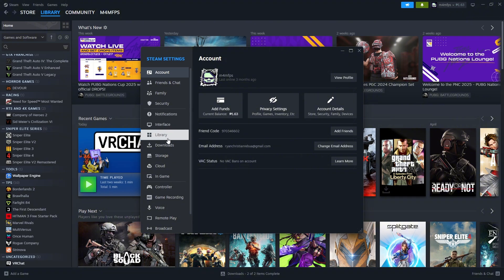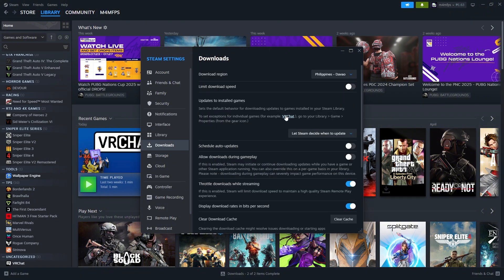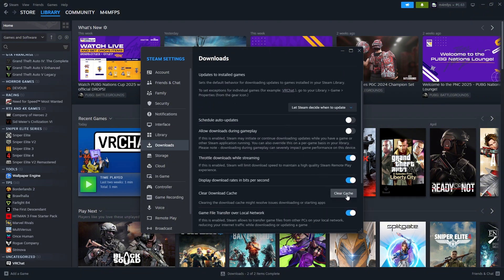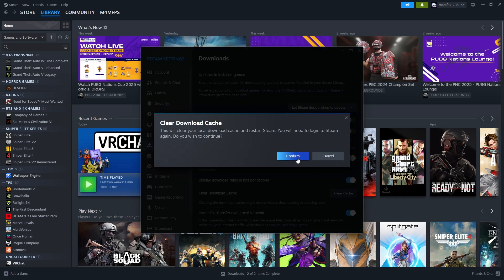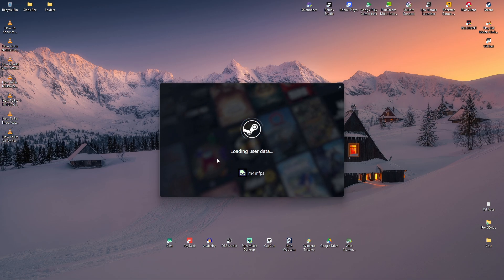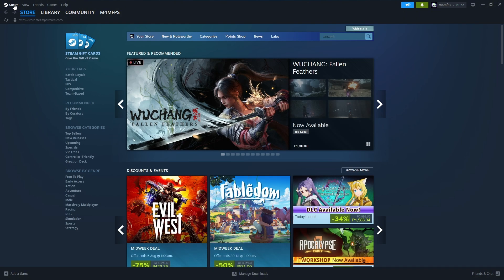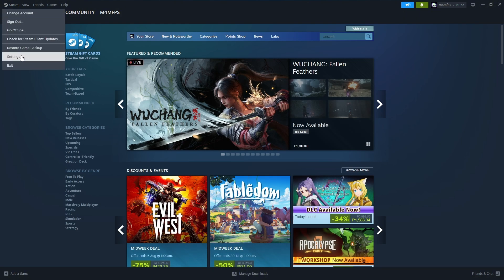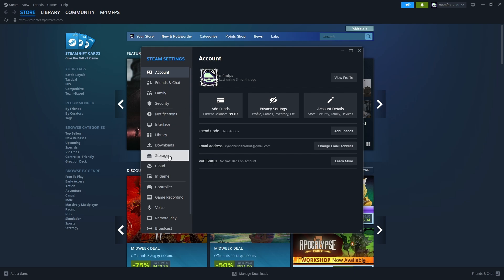How To Fix Steam Corrupt Update Files (Quick Guide) 2026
In this video, I will show you how to fix Steam corrupt update files error quickly. This problem can occur due to bad download cache, permission issues, or corrupt game files. I’ll walk you through effective solutions like clearing the Steam download cache, verifying game file integrity, changing download regions, and running Steam as administrator to resolve the issue.